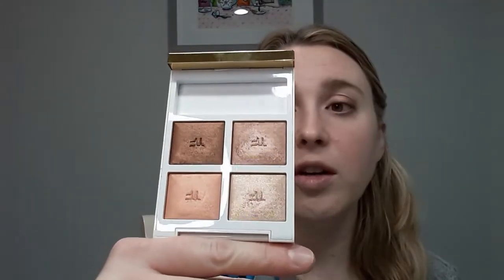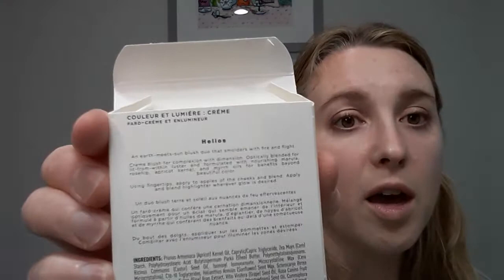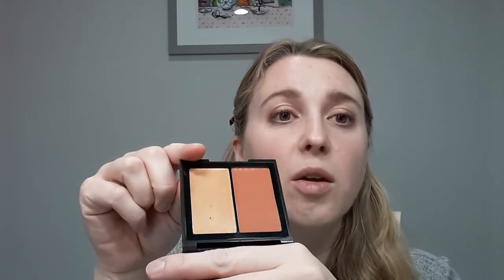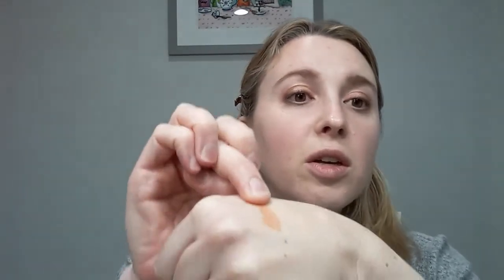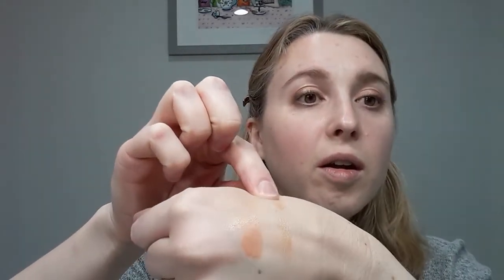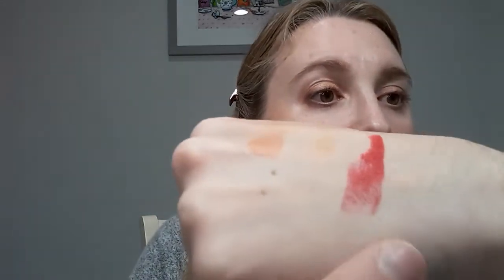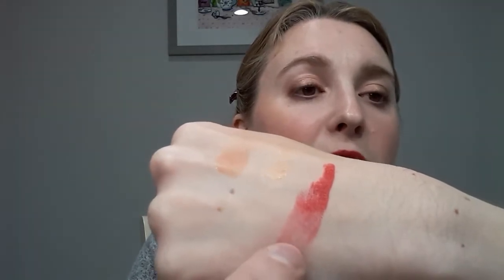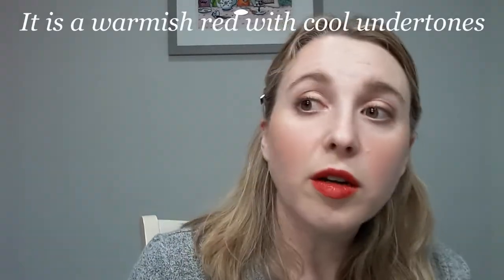Kosas Phoenix Rising Collection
I am testing out the Phoenix Rising Collection from Kosas. This includes the Helios cream blush and highlighter duo with the Phoenix lipstick.

Products Used (exclusive to Kosas currently):
Kosas Color and Light Cream Blush and Highlighter Duo in Helios, $34 USD

Other Products Worn:
Tom Ford Eye Color Quad - Soleil D'Hiver (holiday)
By Terry Lash Expert Twist Mascara

All opinions are my own.  I am an avid fan of luxury makeup and am definitely not any sort of expert!  I enjoy sharing my thoughts as I continue to learn and explore the vast makeup universe!  I receive no compensation in any form for these videos.  I hope this was helpful!

A little about me for reference:
Age: 38
Skin type: Sensitive, normal/dry
Skin tone: neutral but slightly cool, very fair